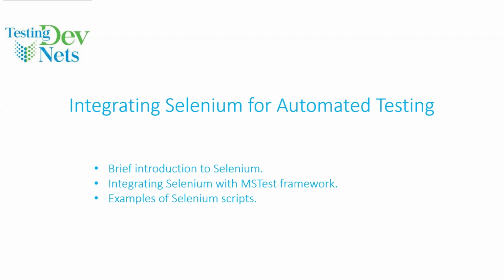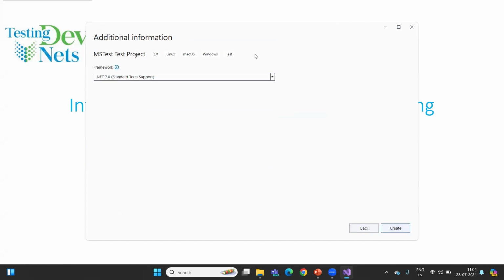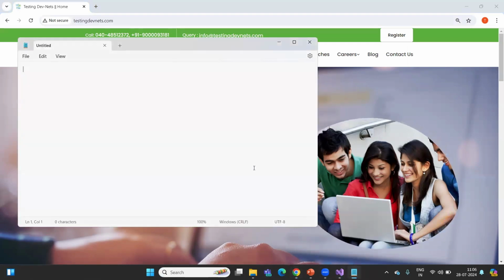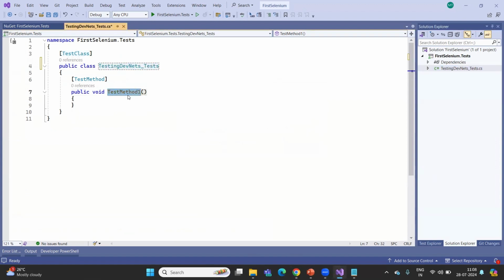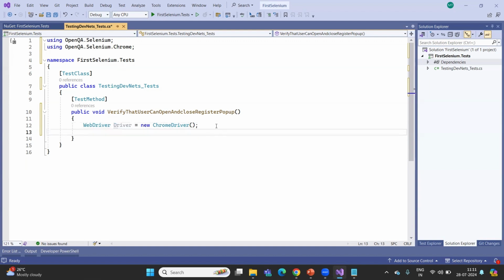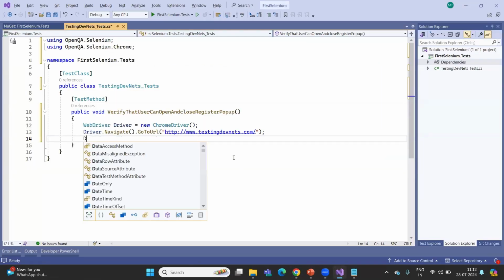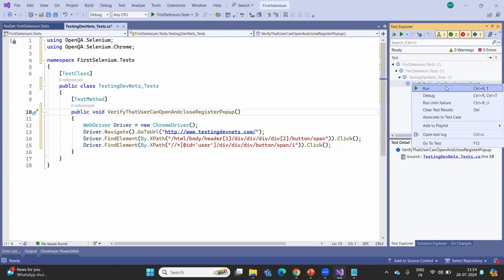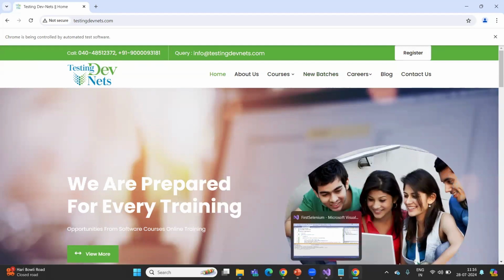SeleniumC# - Part1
How to integrate selenium in MSTest in Visual Studio?
Go through the below videos to understand MSTest framework